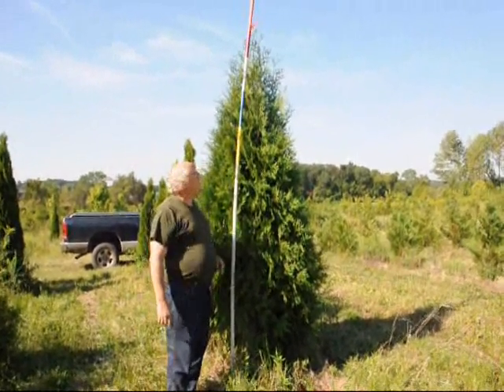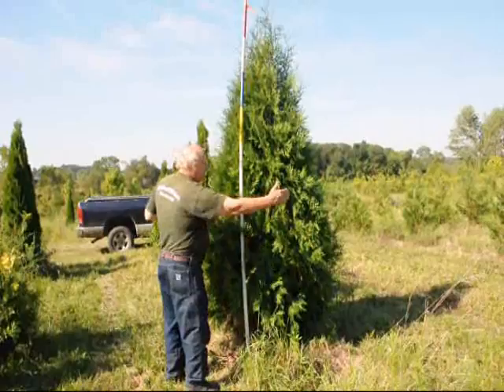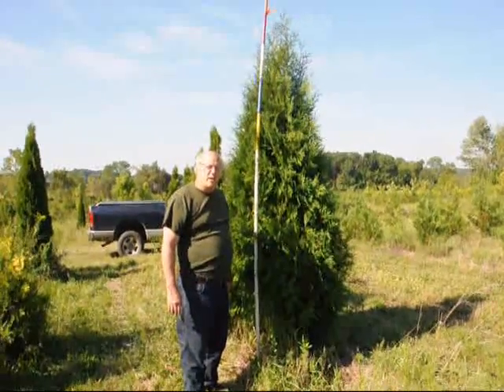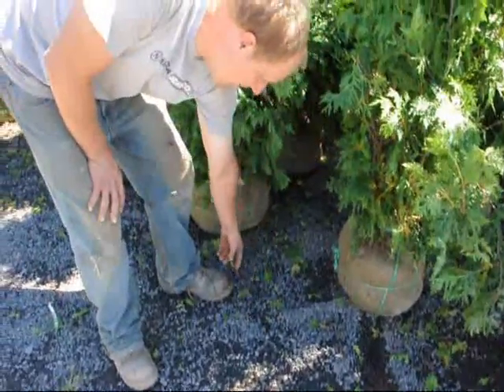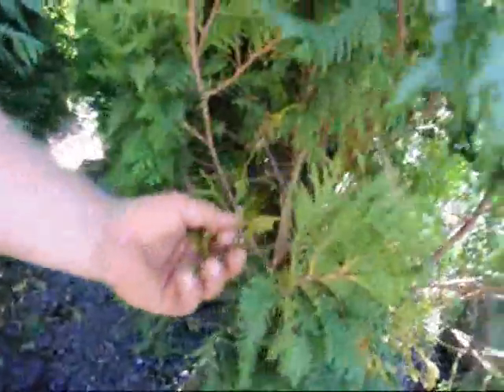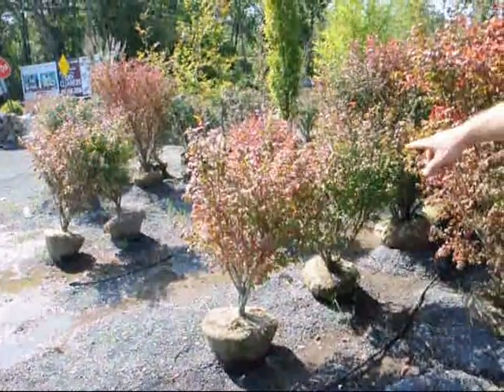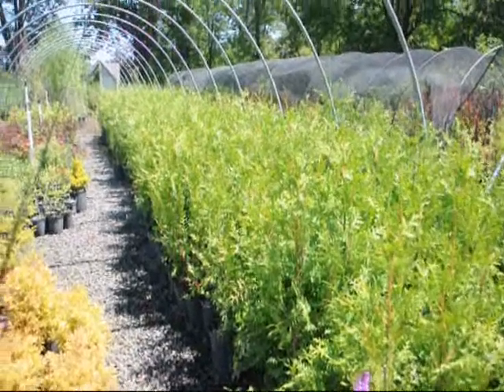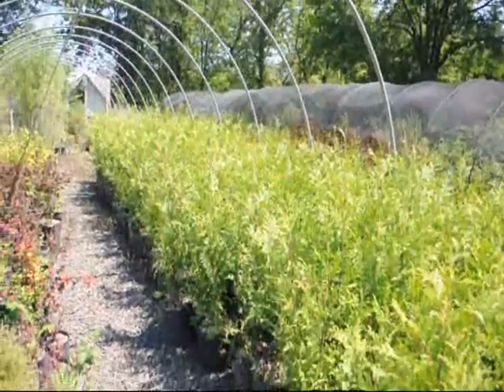Grow American Arborvitae... Nigra Arborvitae In Eastern US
May 22, 2008 ... Arborvitae, Eastern arborvitae, Northern white cedar. Cupressaceae (Cypress Family). USDA Symbol: thoc2. USDA Native Status: Native to U.S. ...
- CachedYouTube - Pine Trees and Arborvitae for screening We Grow In ...
USDA Forest Service, Southeastern Area State and Private Forestry, Forestry Report SA-FR-8. ... queue Trimming Screening Trees Arborvitae and Red Ce...by ...
- CachedAmerican Arborvitae Seedling Sale Allen County
American Arborvitae Illustrations taken from AboutGardenPlants.com network site. ... USDA Forest service, Hunt Institute for Botanical Documentation and ...
- CachedHow to Prune an Emerald Green Arborvitae | eHow.com
USDA NRCS ND State Soil Conservation Committee; NDSU Extension and Western Area Power Administration, Bismarck. Emerald green arborvitae, known botanically ...
› ... › Plants, Flowers & Herbs › Trees - Cached - Similar